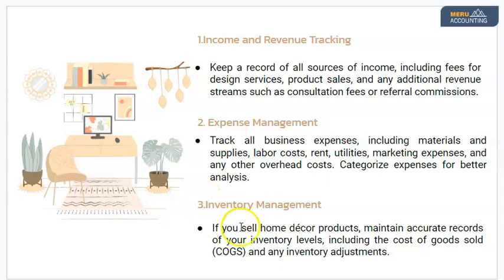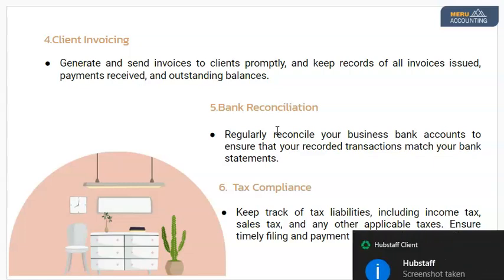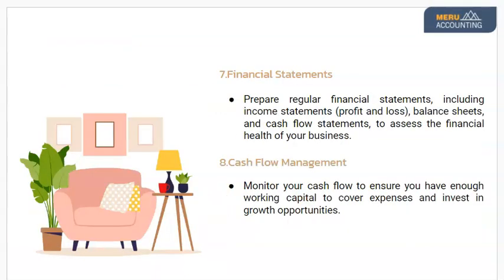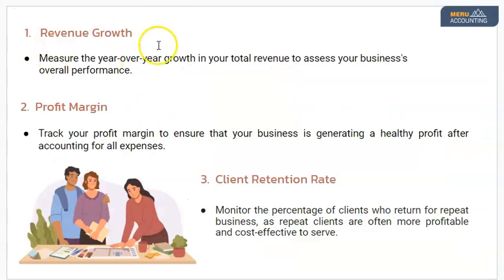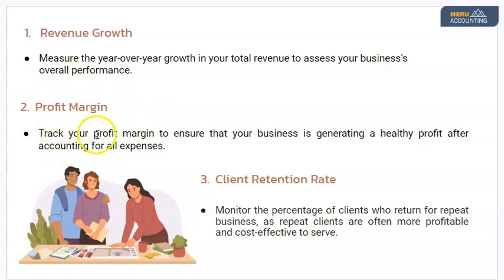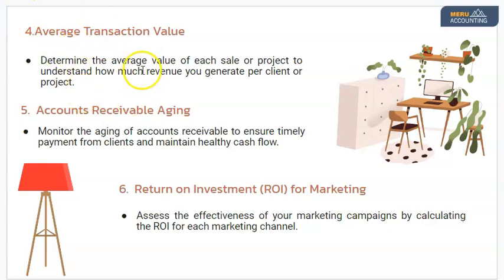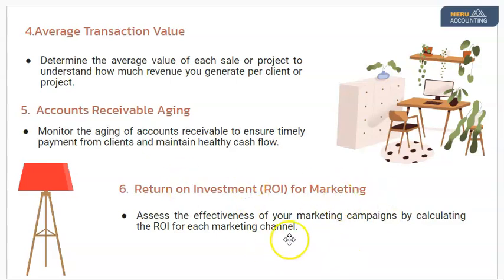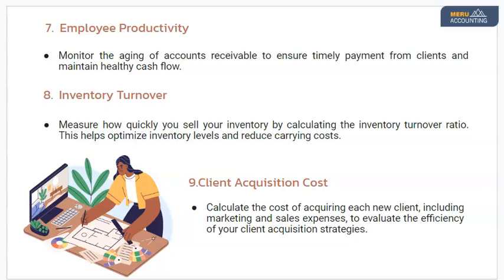Interior Designer Bookkeeping Tips | Track Finances Like a Pro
Managing a creative business like interior design is exciting—but when it comes to finances, many designers struggle with keeping things organized. In this video, we’re breaking down the real-world bookkeeping challenges interior designers face, the KPIs that matter, and how our interior designer accounting services can make life easier.

Why Interior Designers Need Specialized Bookkeeping

If you’re in the design business, your finances are far from simple. Projects run on different timelines, supplier costs shift, retainers vary, and cash flow often depends on client payments. That’s where proper bookkeeping for interior designers comes in.

From tracking expenses tied to specific clients, to managing deposits and final invoices—accurate financial tracking is critical.

Common Bookkeeping Challenges in the Interior Design Industry:

Inconsistent project-based income
Difficulty tracking client deposits vs. actual spend
Managing multiple vendors, materials, and costs
Lack of separation between business and personal finances
Delayed or missed invoicing
No system for tracking time or billable hours
Struggles with budgeting and profitability by project
Complex sales tax issues for materials and services

If any of this sounds familiar, you're not alone. We help simplify your financial workflow so you can focus on your creativity.

Key KPIs Interior Designers Should Track:

Understanding your numbers is the difference between running a business and just doing projects. Here are some must-track interior design KPIs:

Gross Profit by project
Profit margin per client
Project budget variance
Revenue per hour billed
Billable vs. non-billable time
Accounts receivable aging
Cost of goods sold (COGS)
Operating expenses as a % of revenue
Average project revenue
Return client rate

These KPIs help you measure performance and plan for growth.

Our Accounting & Bookkeeping Services for Interior Designers Include:

Expense categorization by client/project
Vendor and contractor payment tracking
Deposit and milestone billing management
Financial reporting with project profitability breakdowns
Chart of accounts tailored to design businesses
Time tracking integration and invoicing support
Sales tax tracking for design services and product sales
Budget setup and monthly performance reviews
Accounts payable and receivable management
CPA-ready financial reports

Our systems are designed to keep creative businesses like yours financially organized and profitable.

Interior design is an art—but managing your business finances should be a science. With our help, you can build a strong financial foundation without sacrificing your creative flow.

Need help with bookkeeping or accounting?

Reach out today and get a customized solution for your interior design business. Whether you're just starting or scaling up, we’ve got you covered with easy-to-understand reports, project insights, and total financial clarity

Meru Accounting
interior designer bookkeeping
bookkeeping for interior designer
interior designer accounting
accounting for interior designer
bookkeeping tips for creative business
track income for design studio
financial reports for interior designers